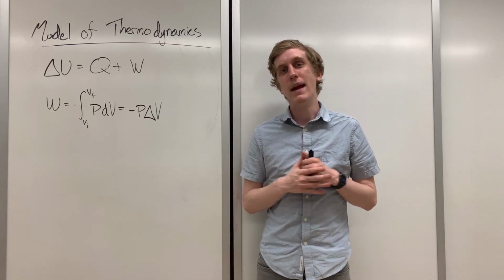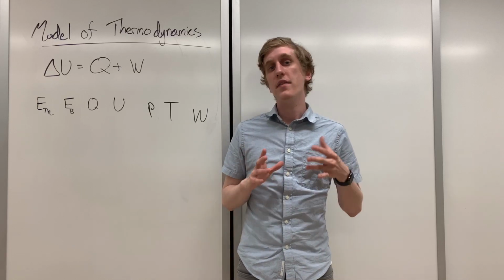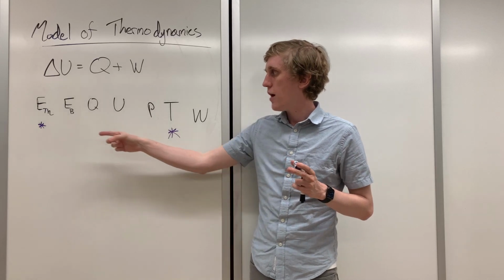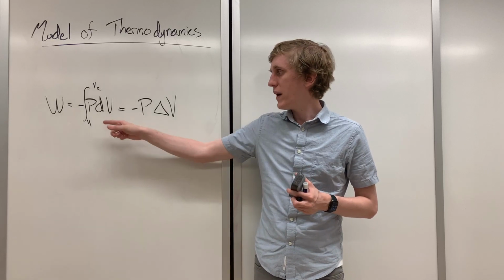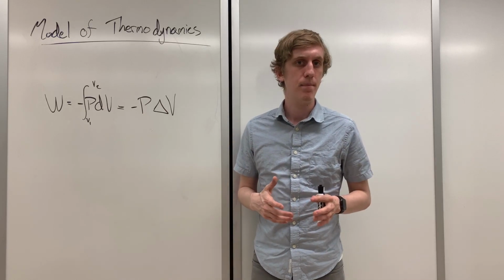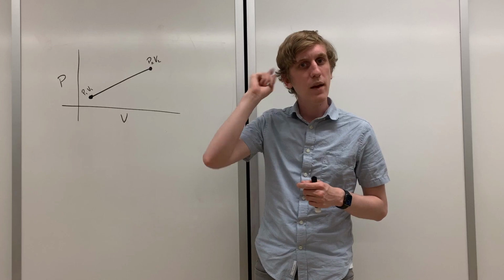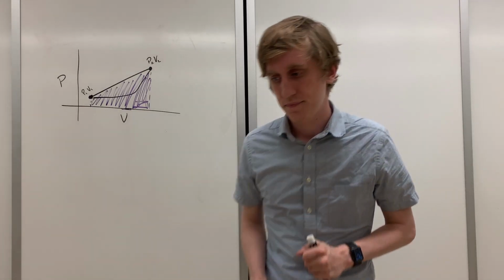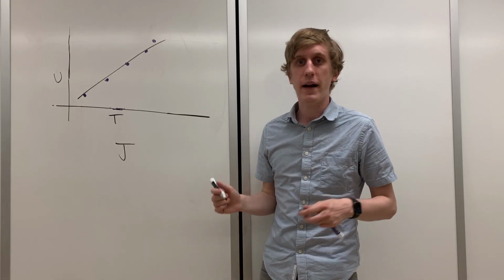Physics 7A, DL 13 Summary: The Model of Thermodynamics